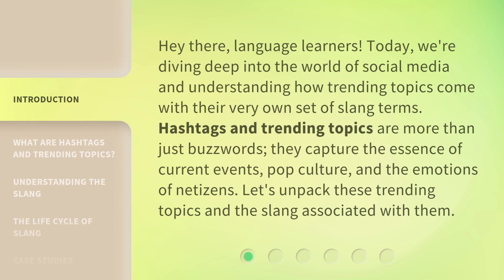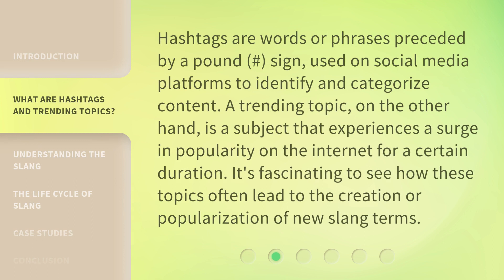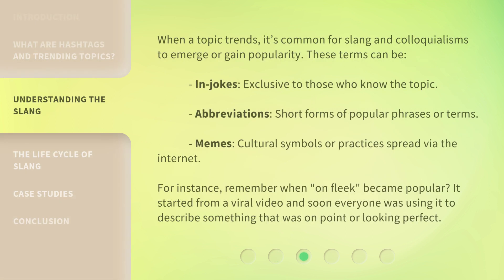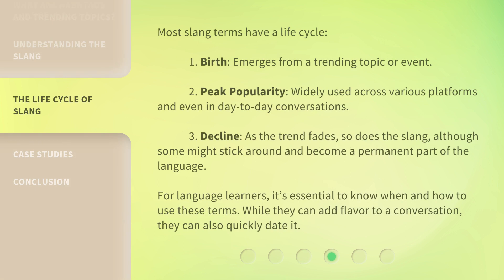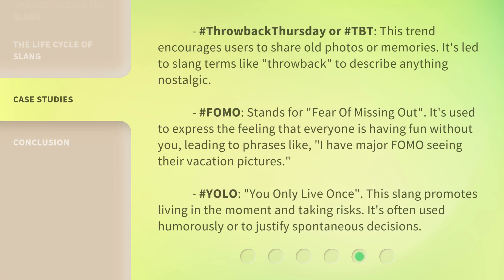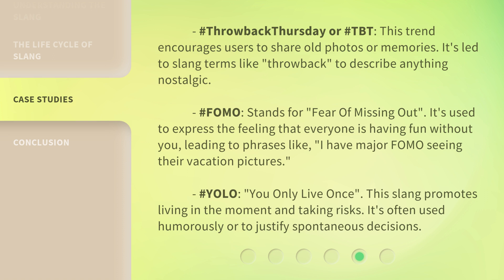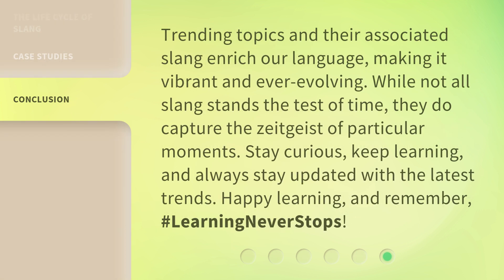"Trending Topics and the Slang They Spawn"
Unpacking Trending Topics and the Slang They Create • Discover the fascinating world of trending topics and the slang that accompanies them. From hashtags to viral memes, explore how these trends shape our language and culture.

00:00 • Introduction - "Trending Topics and the Slang They Spawn"
00:35 • What are Hashtags and Trending Topics?
01:05 • Understanding the Slang
01:42 • The Life Cycle of Slang
02:21 • Case Studies